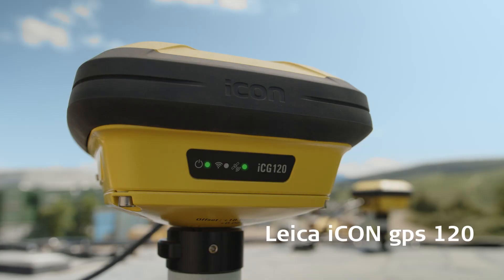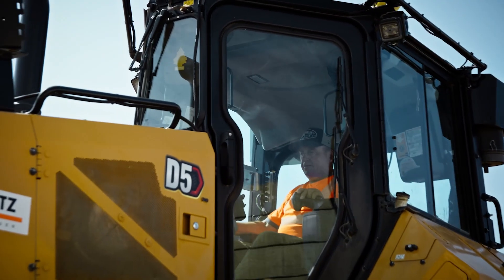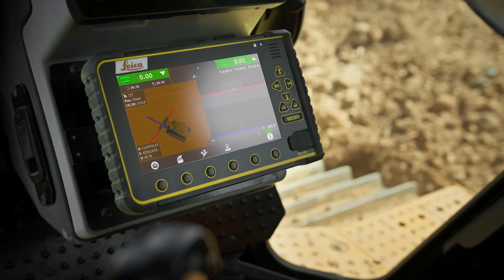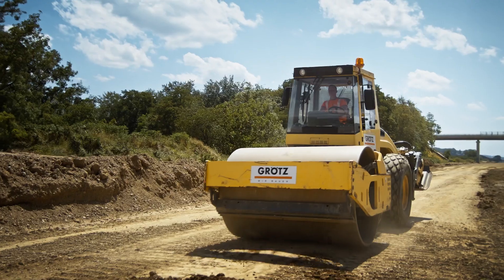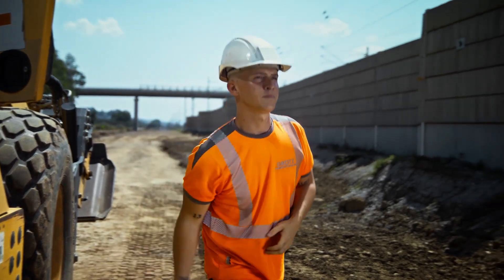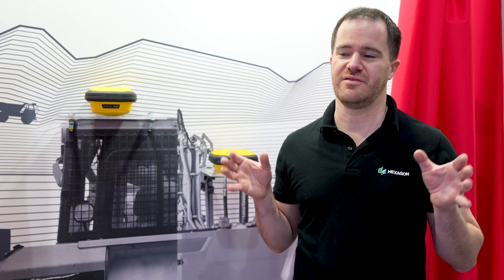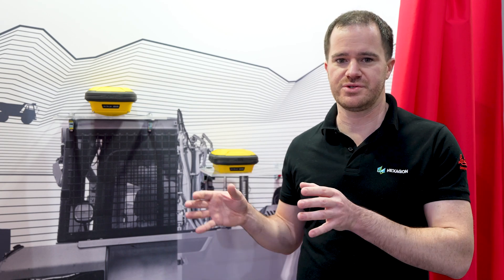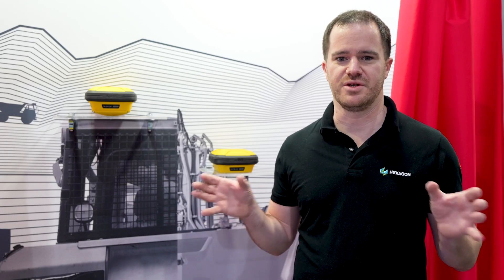Leica iCON gps 120 Reveal at INTERMAT 2024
The Leica iCON gps 120 Machine Smart Antenna extends our range of machine control solutions. One key word: flexibility